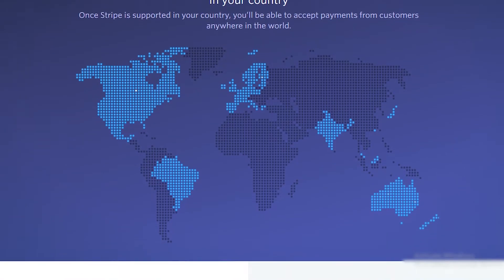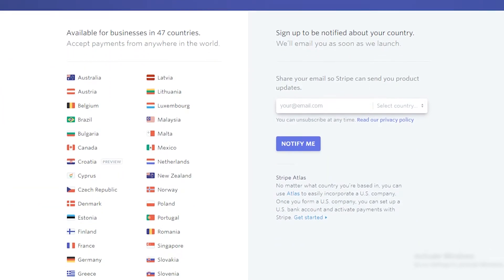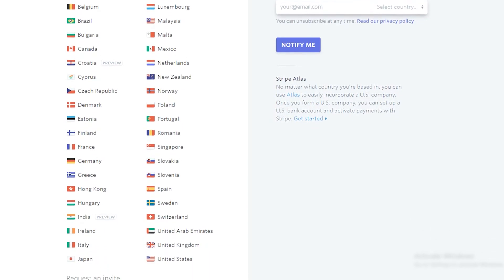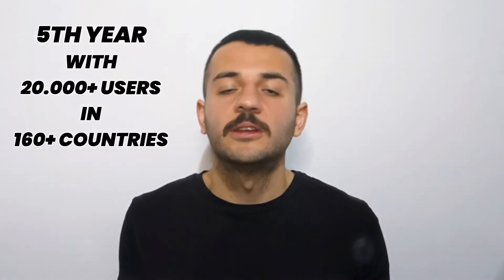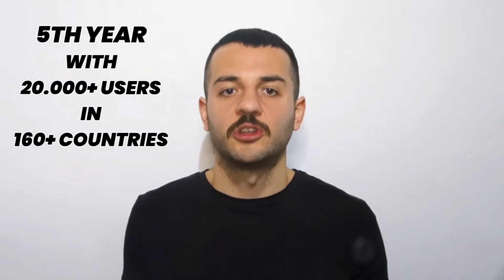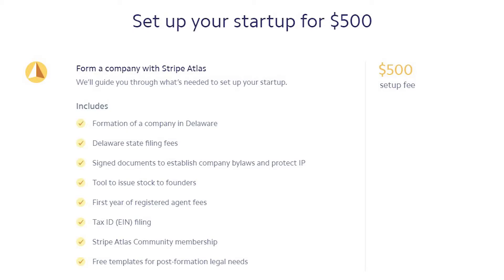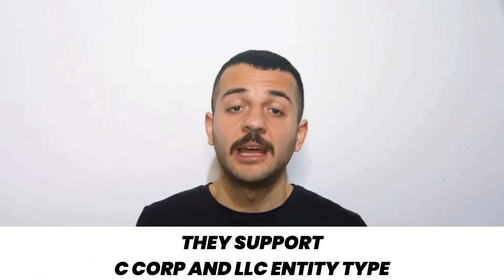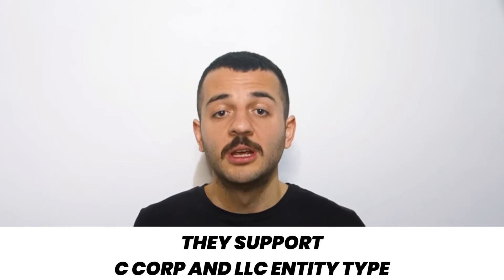STRIPE ATLAS : Stripe For non Supported Countries 🌐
📄 Everything about Stripe Atlas : Stripe For non Supported Countries

 Timestamps:

0:44 - What's Stripe Atlas
3:24 - What's included in Stripe Atlas
4:17 - Getting Accepted by Stripe Atlas
5:22 - Best Alternative of Stripe Atlas
Stripe Atlas.. US Company+EIN+US Bank Account all together and your Stripe Account Ready to Use

For only $500 Stripe Atlas is simply the easiest way to use Stripe especially if you’re having hard time to open and do from Non Supported Country

Even tho it sounds as great, it may not be easy to get in..

Please check my video to understand about how Stripe Atlas works, everything they cover and can you use it.

In case of you’re looking for setting a Stripe Account as a Non-US Resident make sure you check my videos about opening Stripe Account as a non-American non citizen.

Also in case of not being able to enroll in Stripe Atlas currently is the best option when it comes to forming a US business as a non-resident.

Everything that Stripe requires with Stripe itself ready and open to use myusallc.com cover it all and gives you ready to accept payment delivery at great costs.

Thank you again for watching my video. Please share your comments below.